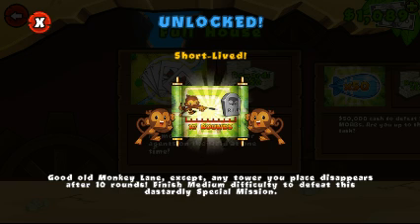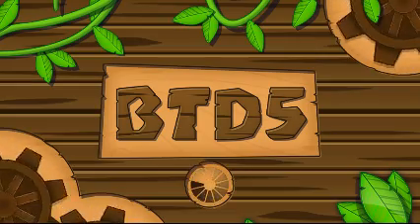Btd 5 first two maps how to beat